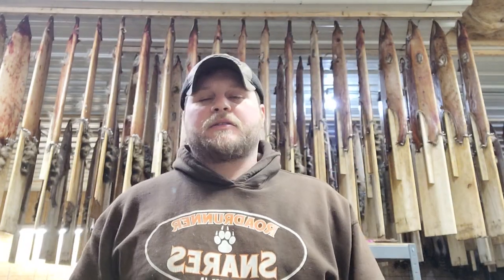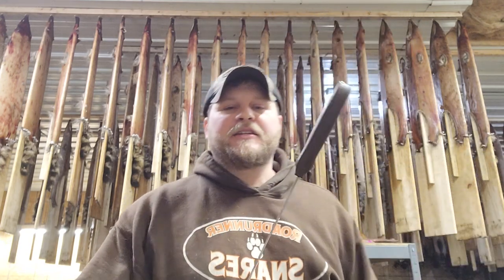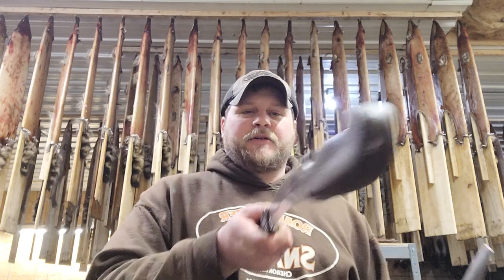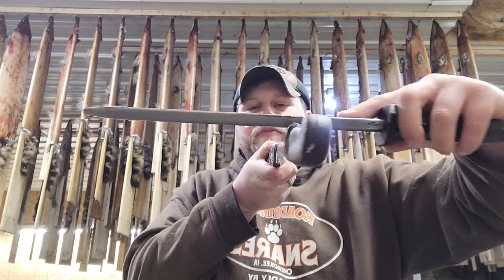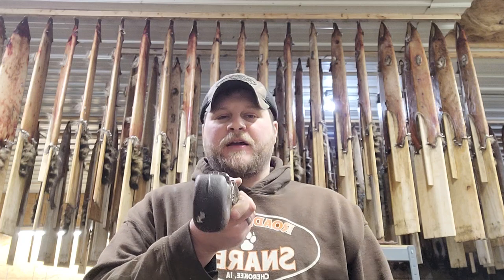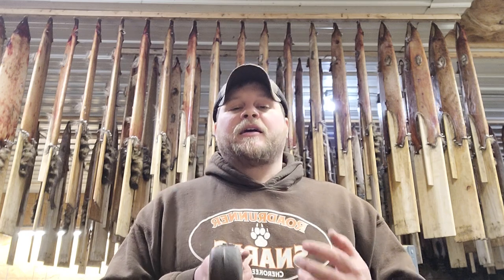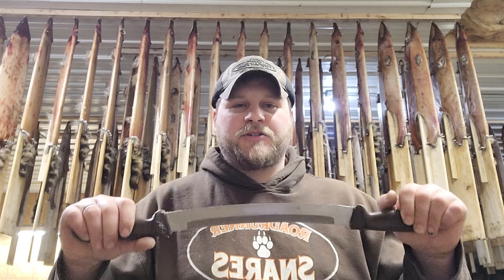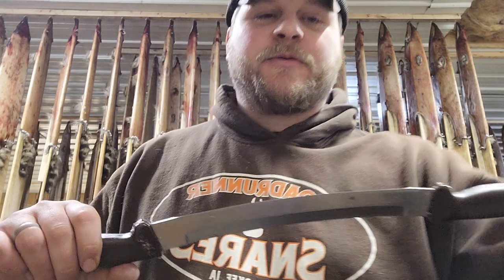How to sharpen your fleshing knife